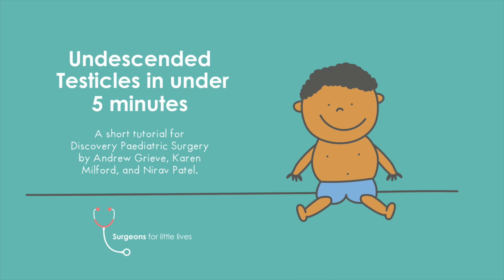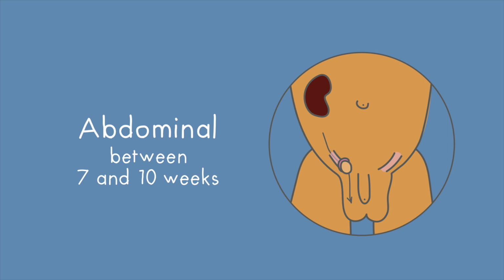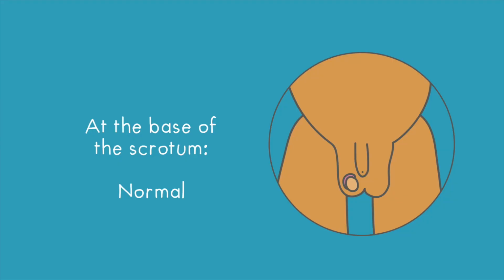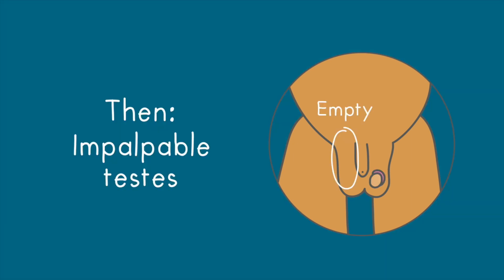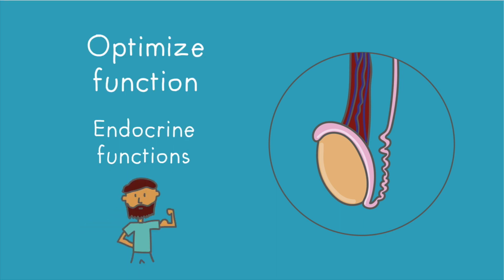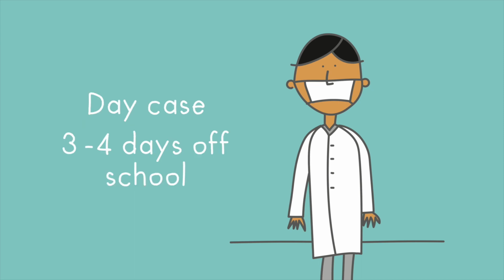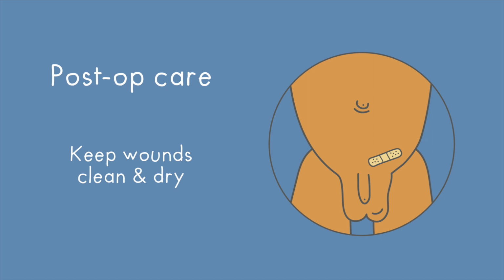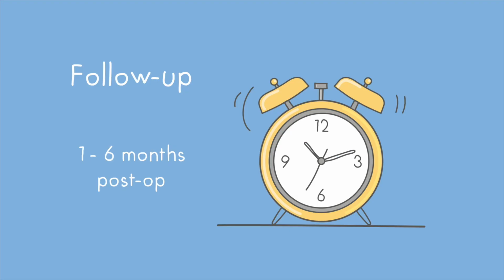Paediatric undescended testes info in under 5 minutes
Educational video about undescended testis in children